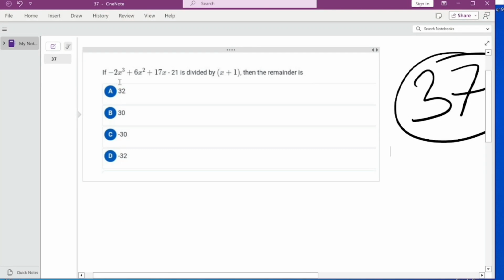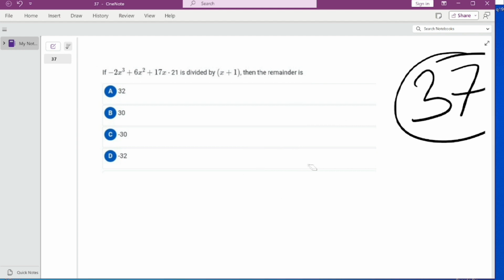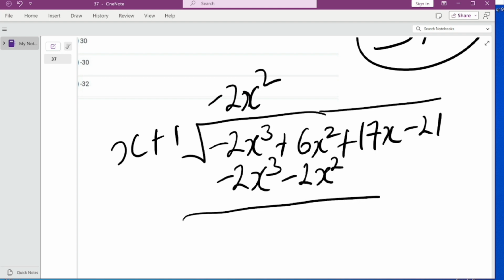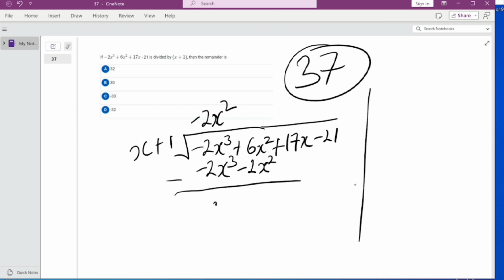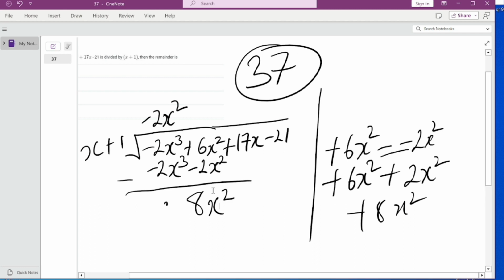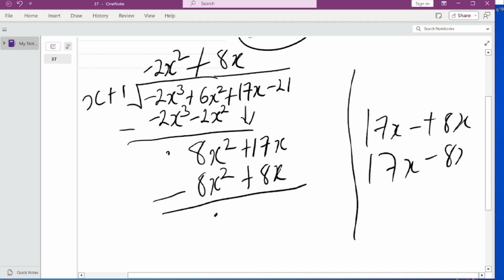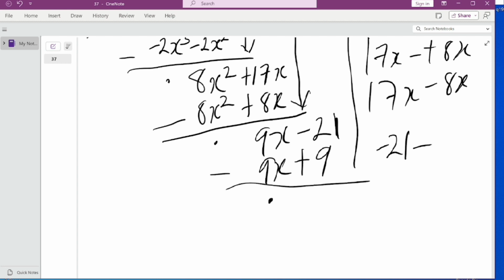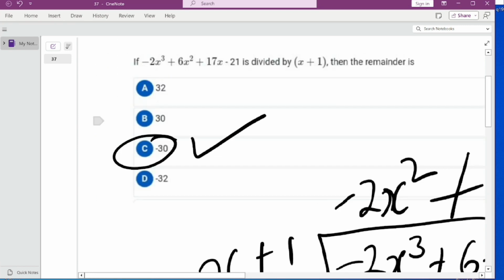50. JAMB UTME 2023 MATHS: POLYNOMIALS (DIVISION); ALGEBRA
If −2x³+ 6x²+ 17x - 21 is divided by (x+1), then the remainder is

enika's, POLYNOMIALS (DIVISION)
enika's, POLYNOMIALS
enika's, POLYNOMIAL
enika's, DIVISION OF POLYNOMIALS
enika's, DIVISION OF POLYNOMIAL